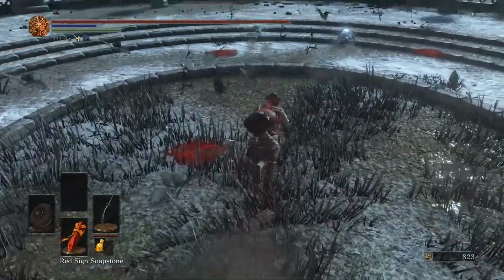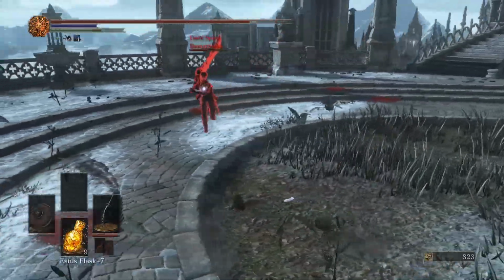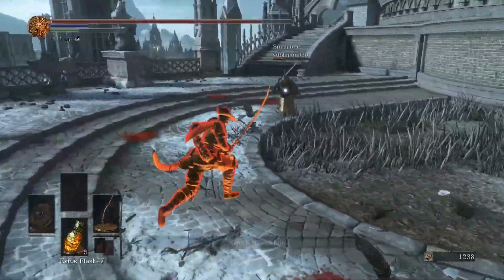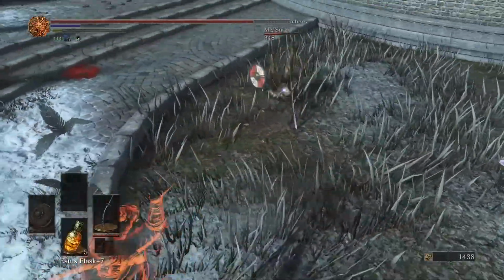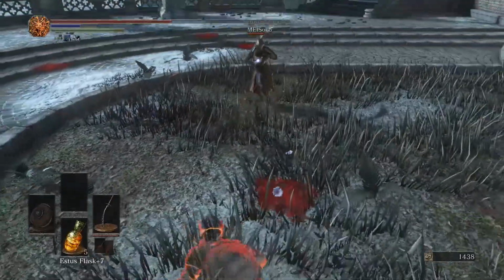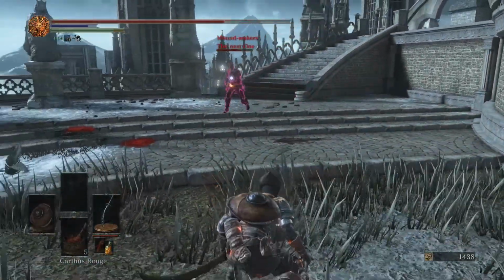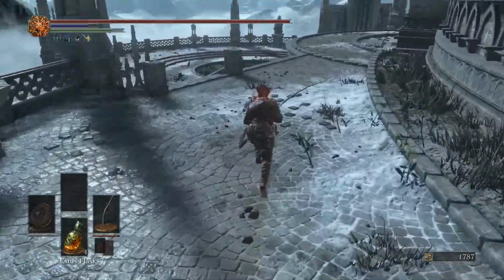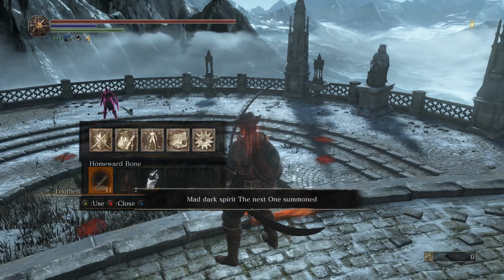Dark souls new guy walkthrough episode 11.5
Pvp Basics and general etiquette.

Rule 1. No estus or healing items.
Rule 2. No running away.
Rule 3. all fights are one on one. (unless it's obviously teams)
Rule 4. Respect the fight club order and wait your turn
Rule 5. HAVE FUN!

low level pvp at the pontiff courtyard

via red sign soap stones